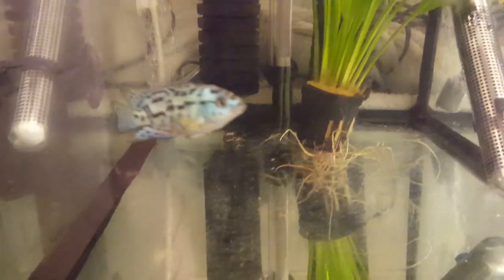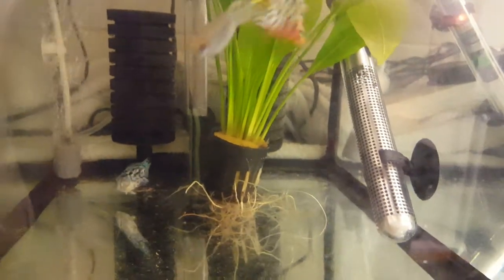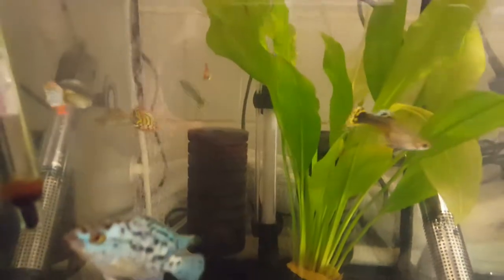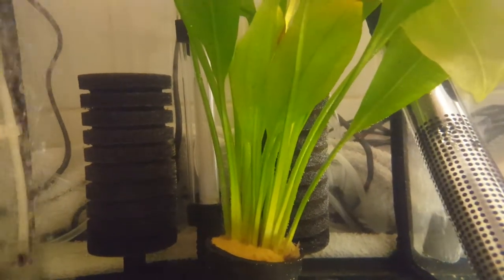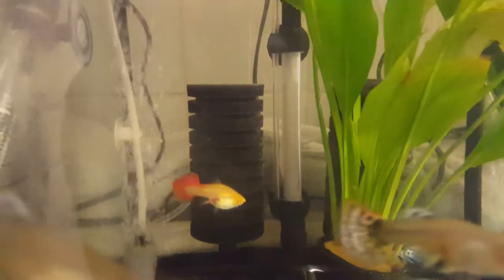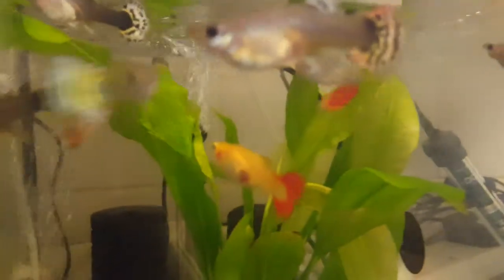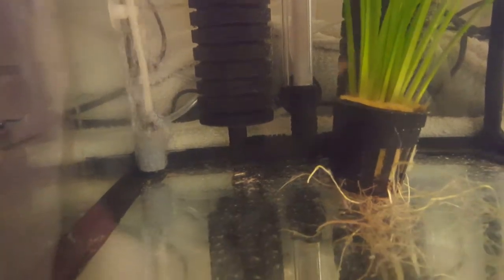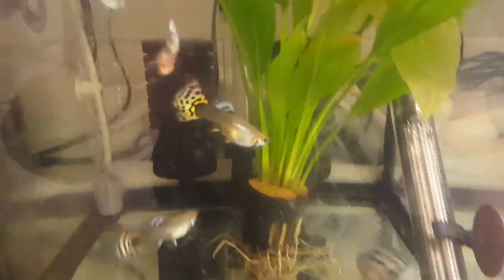Electric Blue Jack Dempsey And Guppy Community Tank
Info & feeding the electric blue jack dempsey and guppy community tank